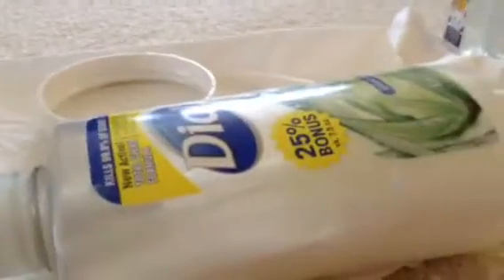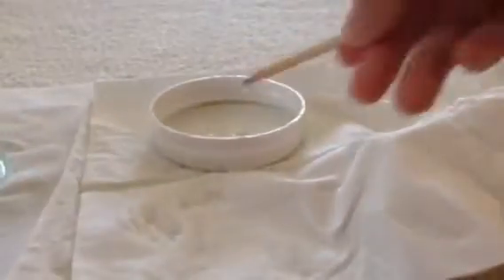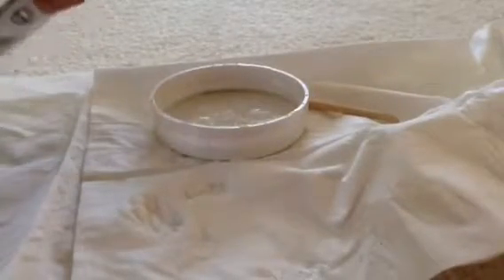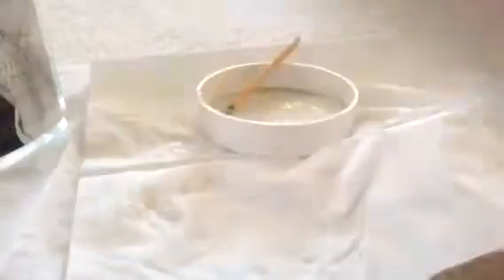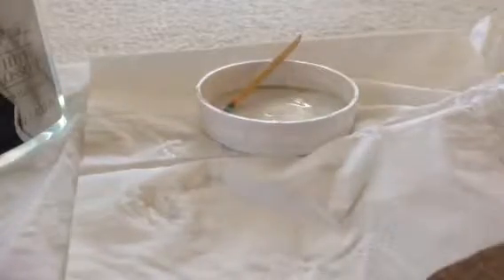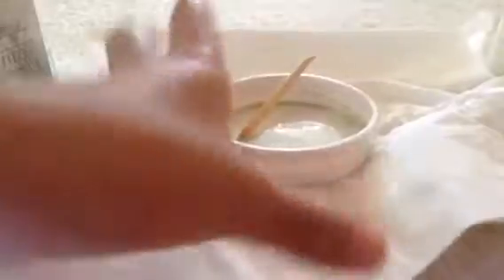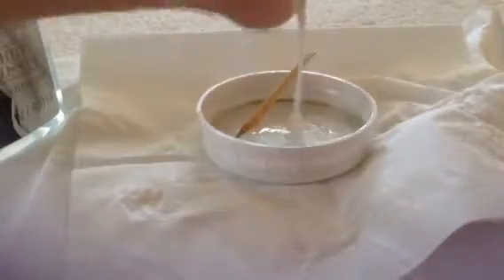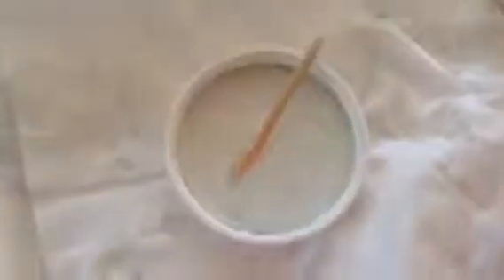How to make slime with two kind of hand soap👍🏻👍🏻👍🏻